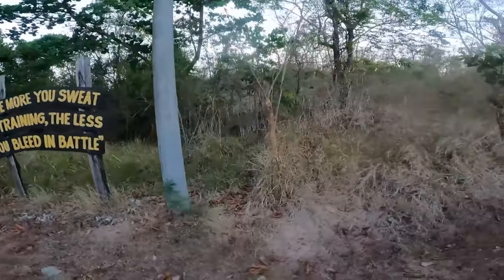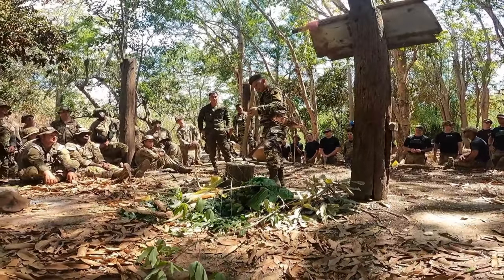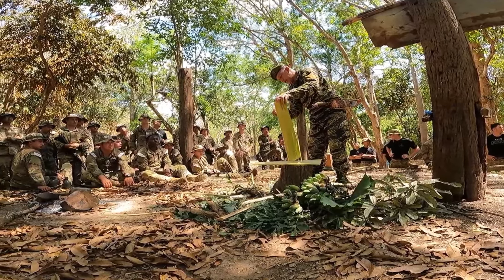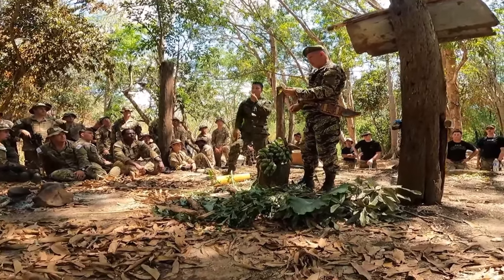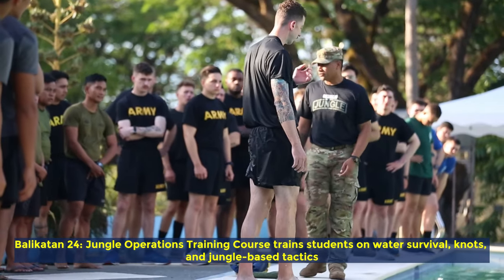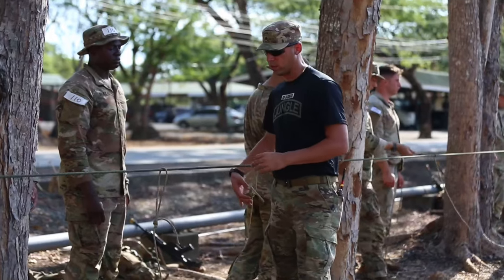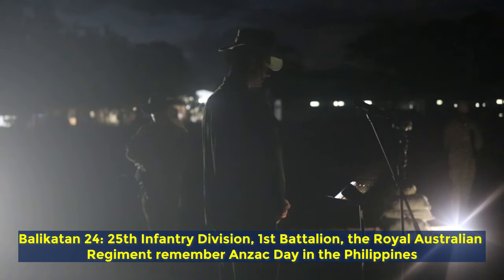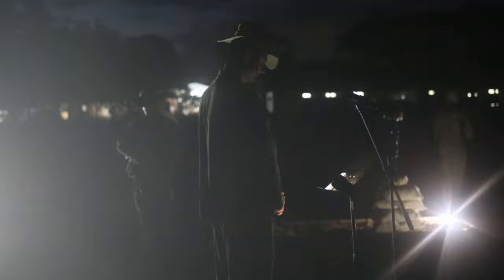Balikatan 24: Level Up Your Jungle Ops Skills in Water & Knots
Join us in Balikatan 24: Level Up Your Jungle Ops Skills in Water & Knots as we dive into a comprehensive training course focusing on water survival techniques, knot tying skills, and essential jungle operations tactics. Whether you're a beginner or looking to enhance your existing skills, this video will provide valuable insights and practical knowledge to help you succeed in jungle operations. Don't miss out on this opportunity to elevate your skills and become a more proficient jungle operator. Watch now!

Balikatan 24: Jungle Operations Training Course students conduct jungle survival classes and practical exercises
FORT MAGSAYSAY, PHILIPPINES
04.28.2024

U.S. Army soldiers assigned to 2nd Battalion, 27th Infantry Regiment, 3rd Infantry Brigade Combat Team, 25th Infantry Division alongside Philippine Army soldiers, assigned to the 7th Philippine Army Infantry Division conduct survival lanes and practical exercises for the Jungle Operations Training Course during Exercise Balikatan 24 at Fort Magsaysay, Philippines, April 28, 2024. BK 24 is an annual exercise between the Armed Forces of the Philippines and the U.S. military designed to strengthen bilateral interoperability, capabilities, trust, and cooperation built over decades of shared experiences. (U.S. Army video by Spc. Evangelos Wilson)

Film Credits: Video by Spc. Evangelos Wilson
25th Infantry Division